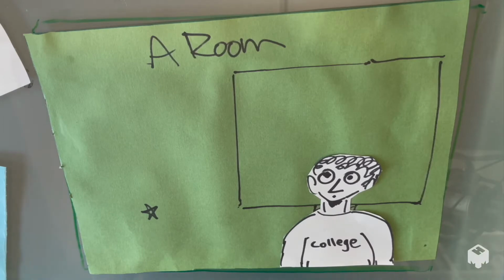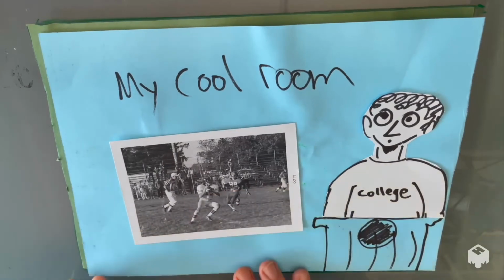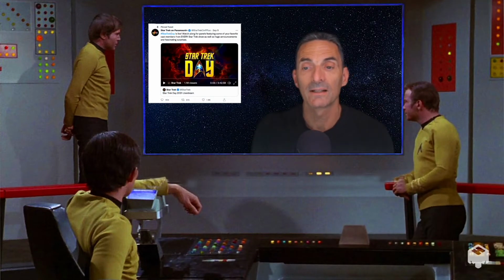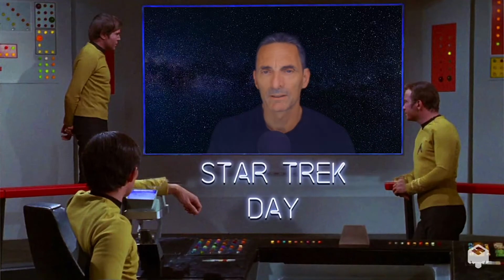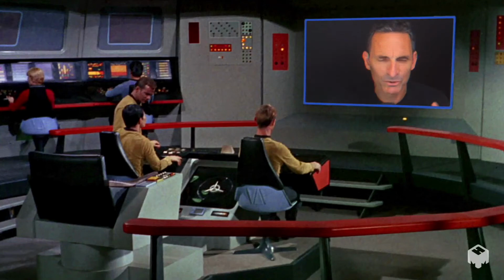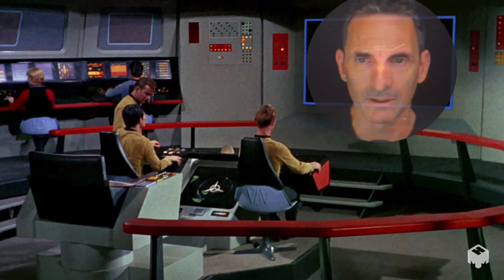Using Visual Rooms & Graphics in mmhmm to Design Online Presentations That Are Out of This World!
Using the mmhmm application as a virtual camera in Zoom (or Microsoft Meetings, etc.) opens up a whole new world of possibilities for experimenting with video and graphics and trying different things visually to engage your audience in your online presentations.